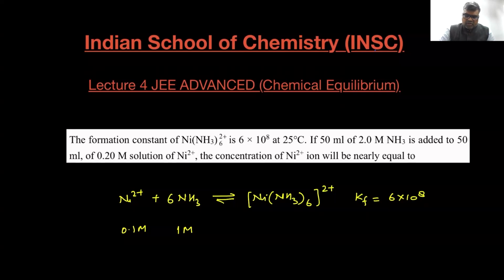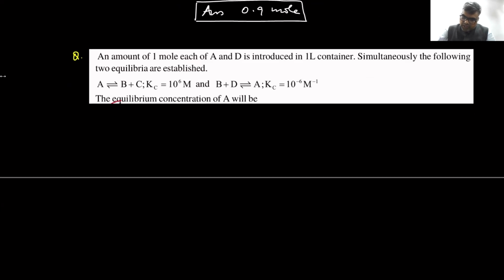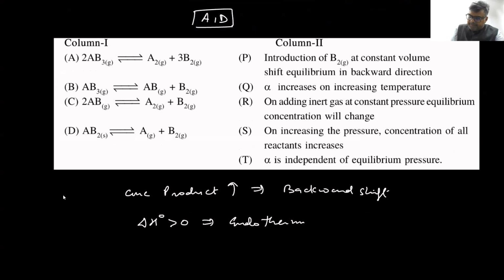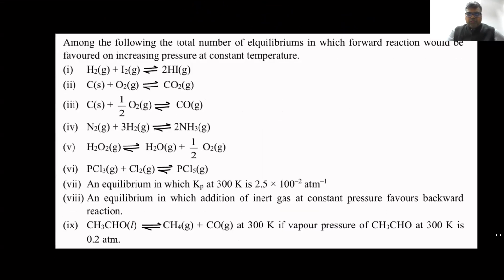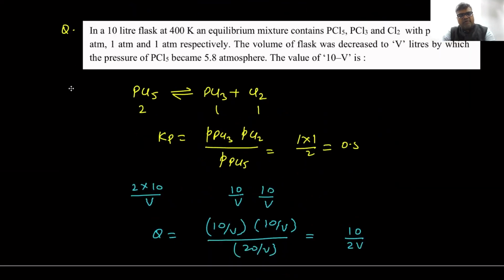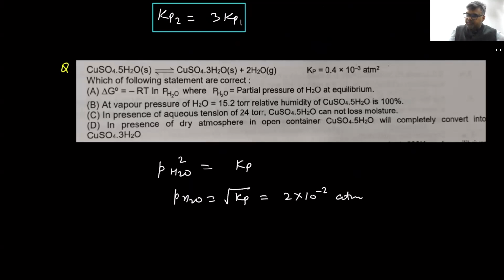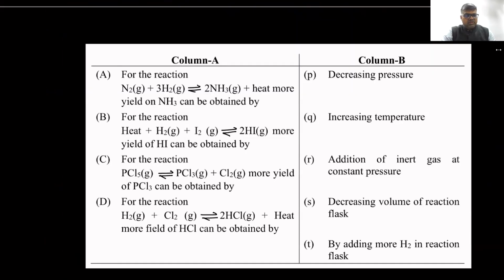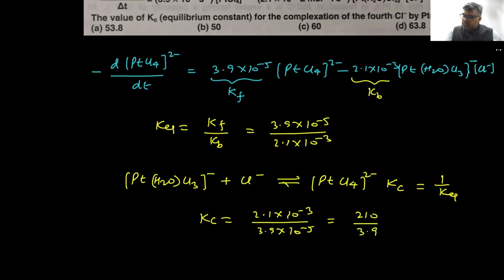[ JEE advanced 2025 ] INSC champs 2025 Chemical Equilibrium [Devesh Dixit]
Indian School of Physics
🌟 Explore the Fascinating World of rotational Motion with the INSPI Web Portal! 🌐
📚 Check out our exclusive INSP web portal 👈 for a treasure trove of knowledge!

🎥 Dive into the world of physics through captivating video editing by Kartik PC (IIT Bombay) and our incredible team at INSP. Get ready for a mind-blowing journey through the realm of Circular Motion! 🌀

🌌 Uncover the Magic of Forces! 🪄
🔮 Explore forces that challenge your understanding in Magical Force 1 and Magical Force 2. Get ready to be amazed!

🚀 JEE ADVANCED 2021: Let's Dive In! 🌊
Discover the physics behind Liquid on an Incline, Superconducting Rings, Lifting of a Superconductor, and the intriguing Dipole-Dipole Interaction.

🌊 Dive into Fluid Mechanics! 💧
Unlock the secrets of multiple fluids with our exclusive video on Force on a Sphere Due to Fluids.

🌀 Take a Deep Dive into Paraboloids and Polar Coordinates! 🧮
Explore the submerged paraboloid and unravel the mysteries of polar coordinate systems.

🔄 Master Rotational Mechanics! 🔄
Delve into the Moment of Inertia of Disc and Ring and the Kinetic Energy of a Rolling Cone.

🔥 Bonus Concept Problems! 🎯
Don't miss our two unique concept problems - Rolling of Two Cones and Rotational Mechanics Part 2!

🌍 Elevate Your Physics Skills Globally! 🌍
These problems are designed to ignite your passion for physics, perfect for JEE ADVANCED, PHYSICS OLYMPIADS, and competitive exams like IME Brazil, ITA Brazil, HKPhO, and more!

🔥 Join the Indian School of Physics community today and supercharge your physics journey! 💪

Let's embark on an unforgettable physics adventure together! 🚀🔬🌌